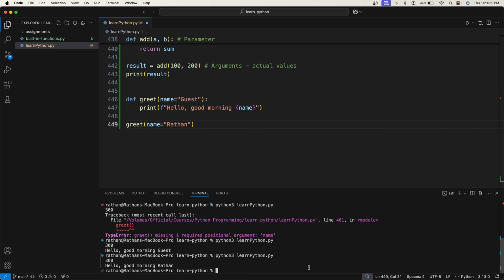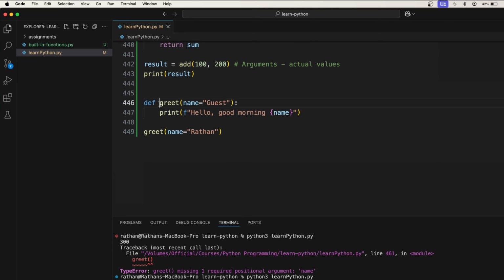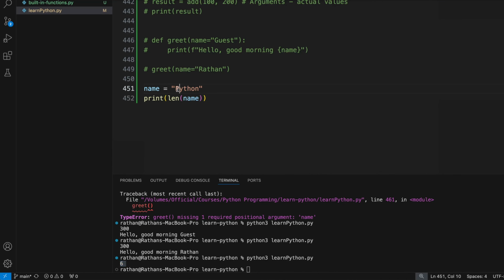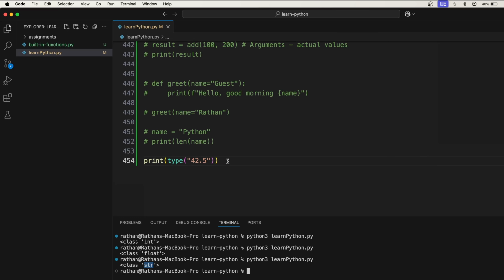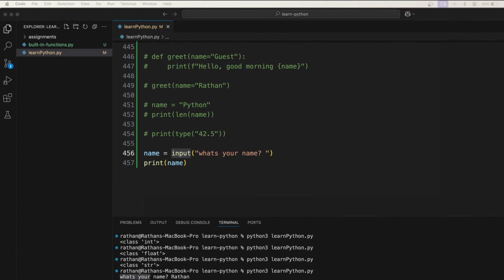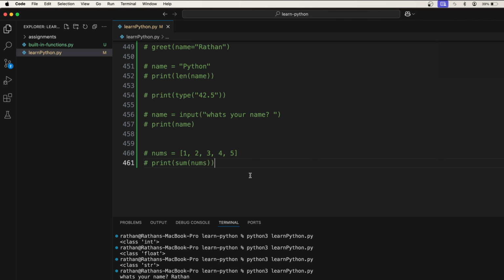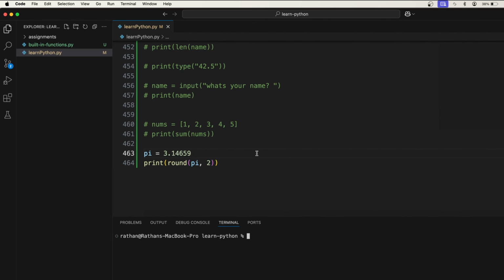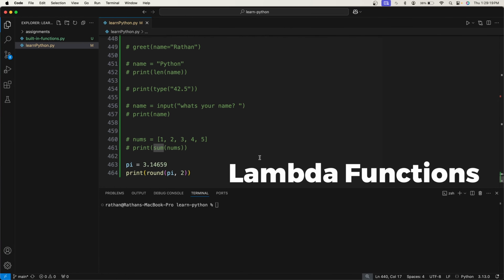Python for Beginners | 27 Built-in Functions & User Defined Functions in Python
Python provides many built-in functions, but you can also create your own! This video explains the difference between built-in and user-defined functions, how to use them, and when to create your own functions.

📚 Udemy Courses:
✅ Advanced Python Django Ecommerce Website Development Course